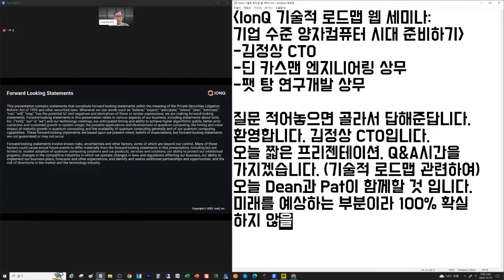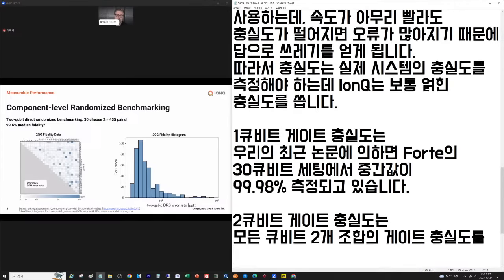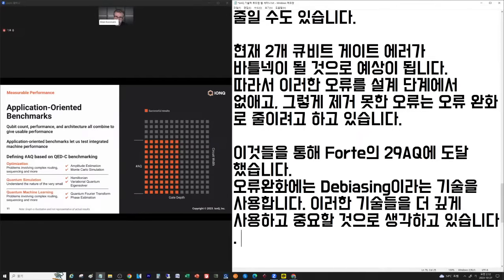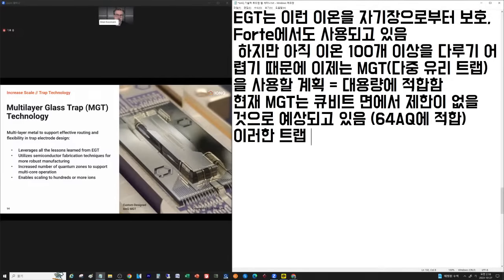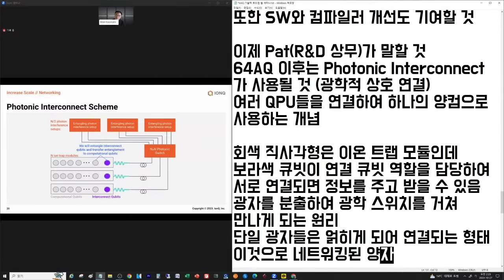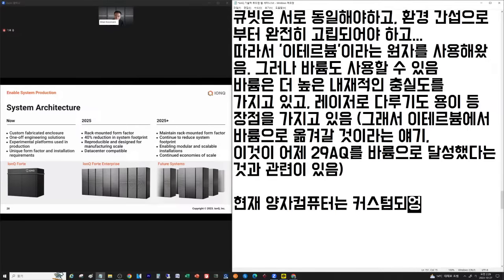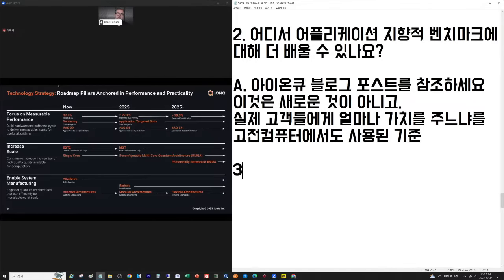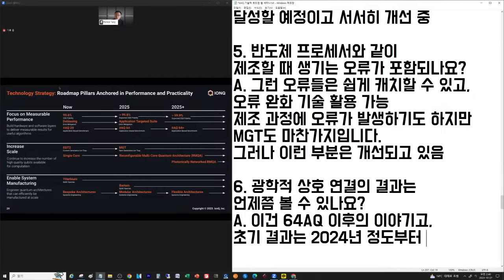IonQ 기술적 로드맵 웹 세미나 번역 Live